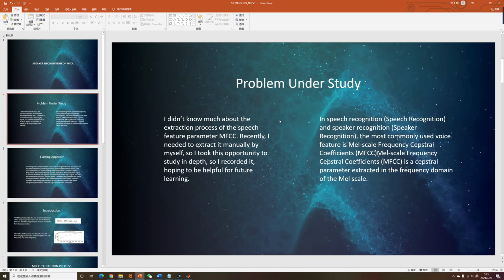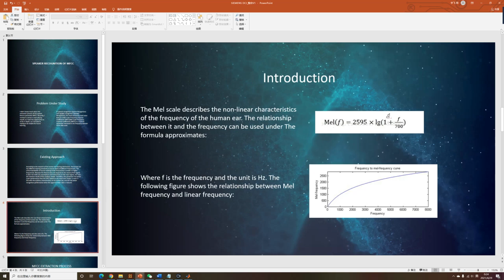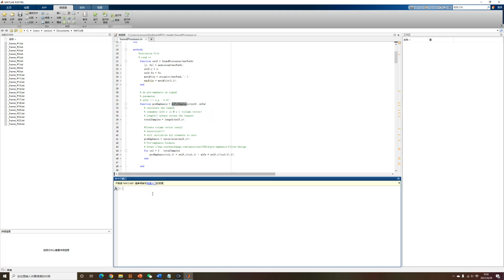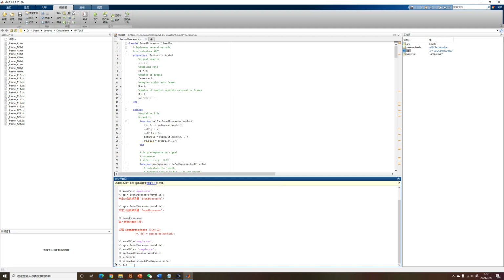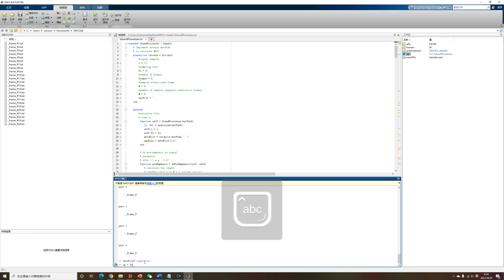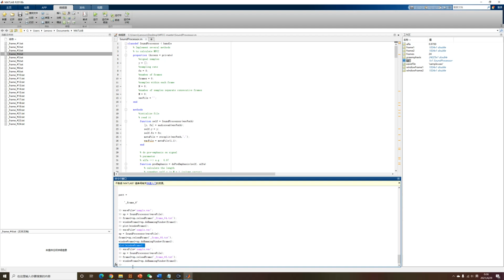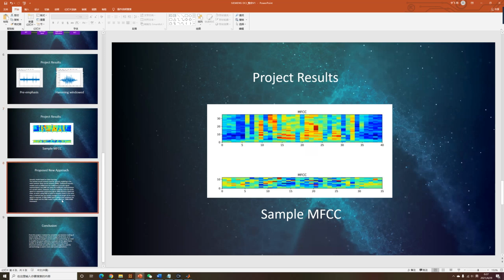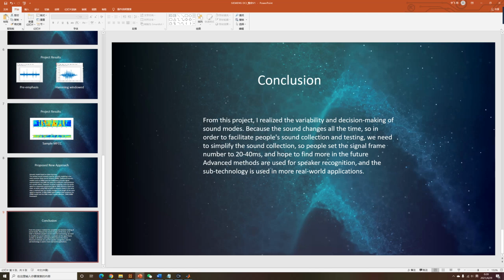Speaker Recognition of MFCC Presentation